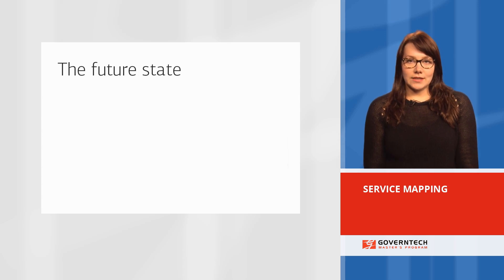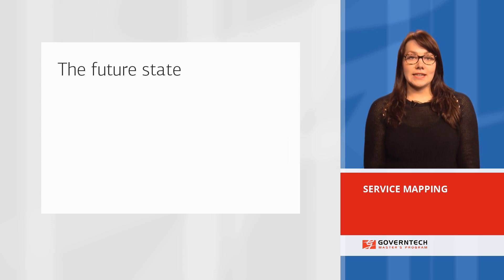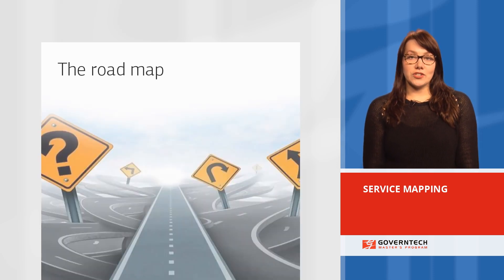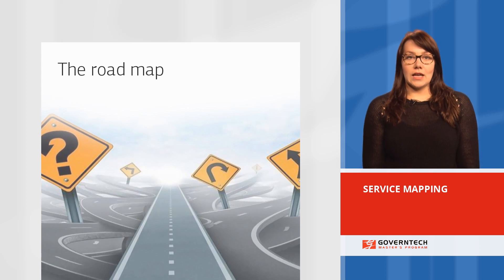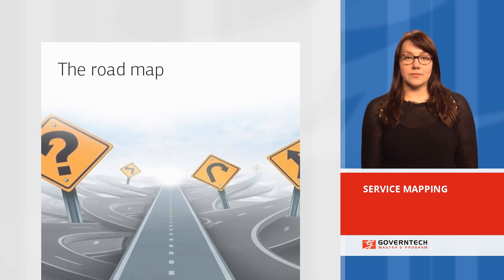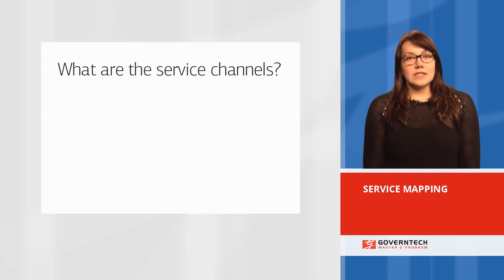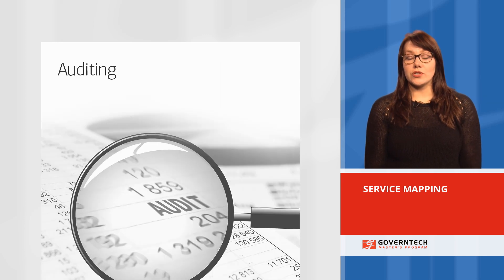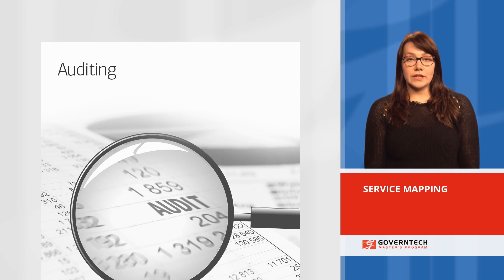Service mapping by Regina Sirendi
This video will give an overview of service mapping.